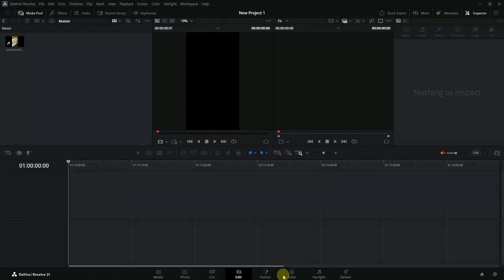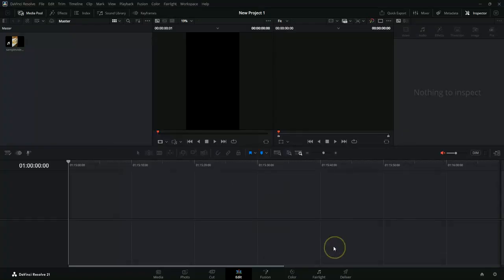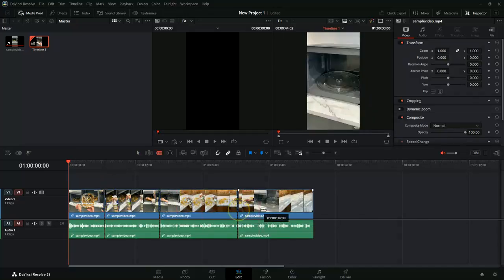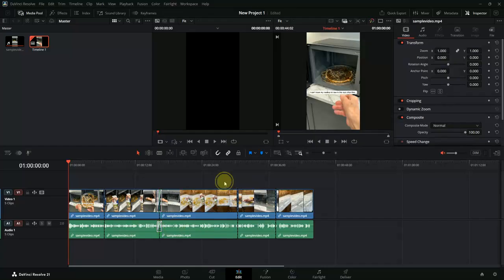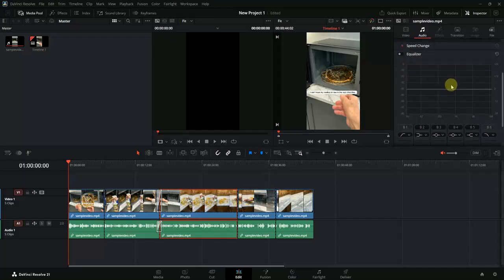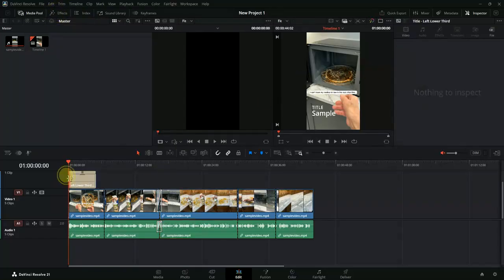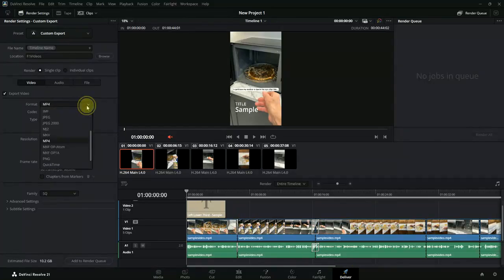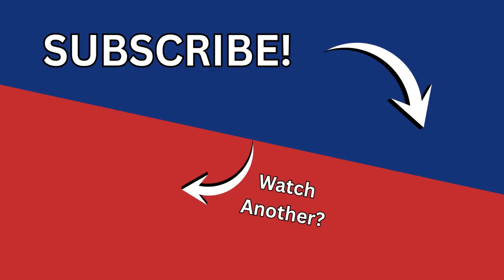How to Edit Instagram Reels in DaVinci Resolve - Step by Step 2026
Learn how to edit Instagram Reels in DaVinci Resolve. This comprehensive tutorial will guide you through the entire process of creating stunning Reels that stand out on social media. You'll learn essential techniques for cutting, trimming, and adding effects to your videos, helping you master the art of video editing specifically for Instagram Reels. Discover how to utilize DaVinci Resolve’s powerful features to enhance your storytelling and engage your audience effectively.